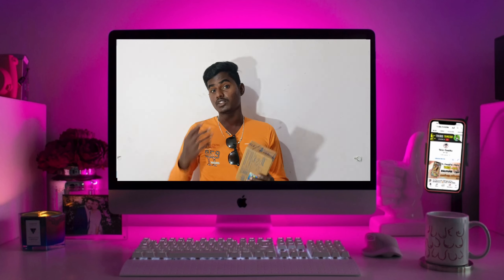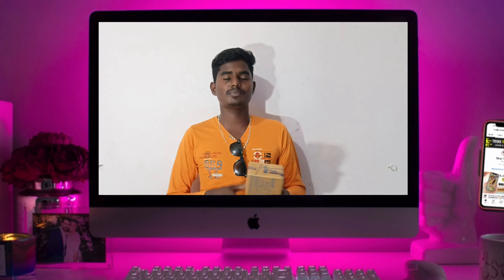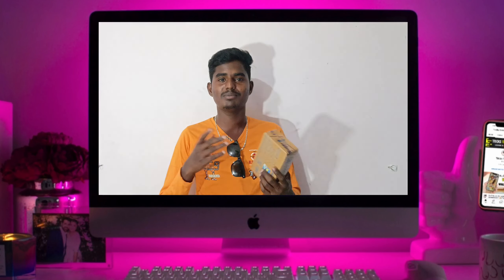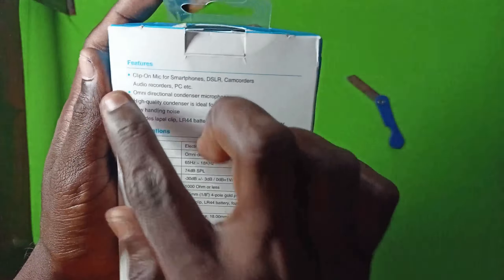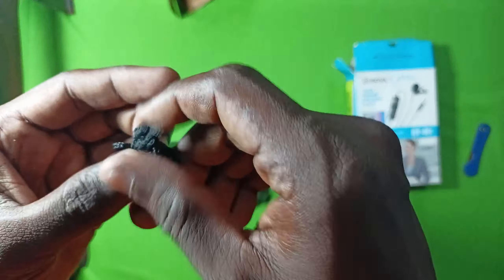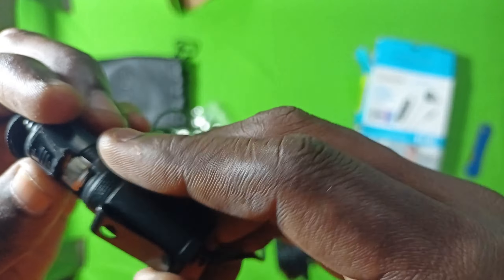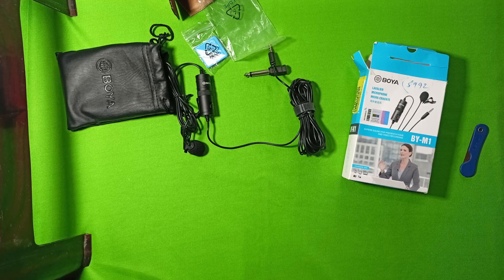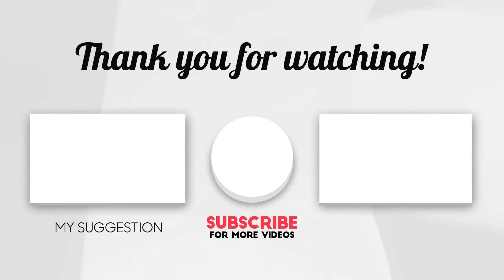Best Budget Mic For Youtube Videos | Boya By M1 mic Waste Or Worth | Best Mic For Youtube In Tamil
Hello 🤗 Guy's In This Video 😊Best Budget Mic For Youtube Videos | Boya By M1 mic Waste Or Worth | Best Mic For Youtube In Tamil

❣️MY INFO❣️

💙NAME:-DINESH

💛SPEC:-💛

📱MOBILE :- REALME 8 (8GB/128GB)

💻LAPTOP:- HP 245 G5 (GOVT)

OUR CHANNEL UPLOAD MORE USEFULL VIDEO'S:-